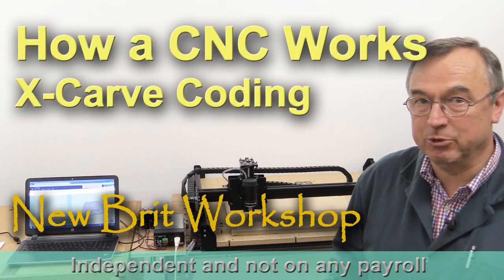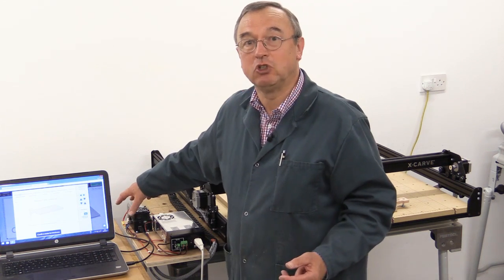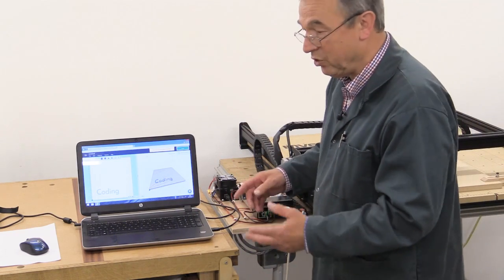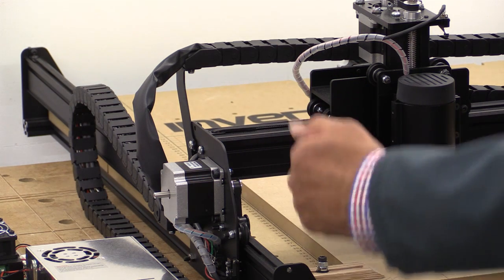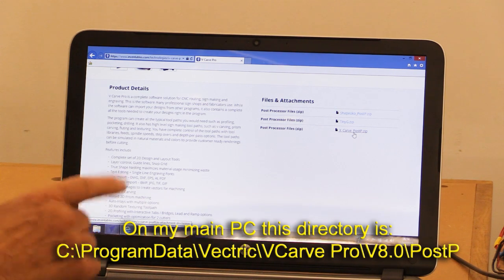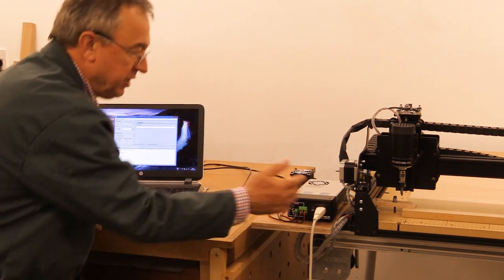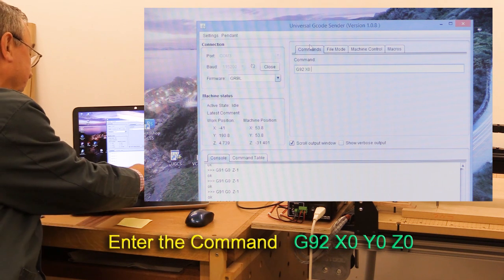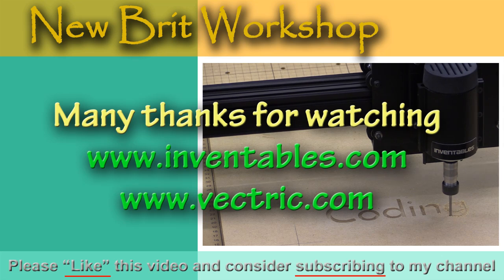How a CNC Works - X Carve Coding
When I began my video series about the Inventables X-Carve CNC I did not know how a computer could control a CNC machine. I have learnt a lot in the last few weeks and, despite this video being basic stuff, hope that it will help others understand what is involved.

I am very grateful to the technical chaps at Inventables and Vectric for their patience and guidance and also to the many viewers who have shared their knowledge with me.